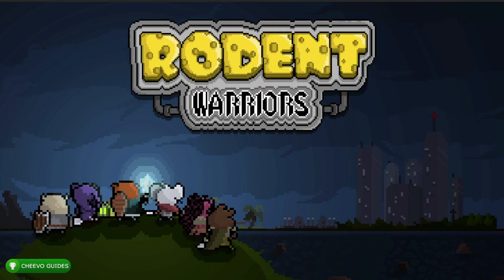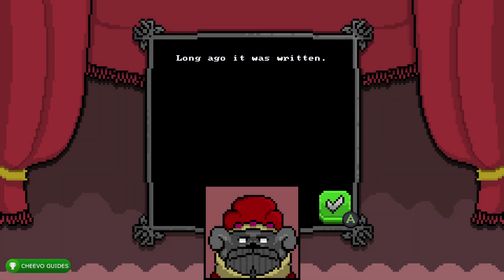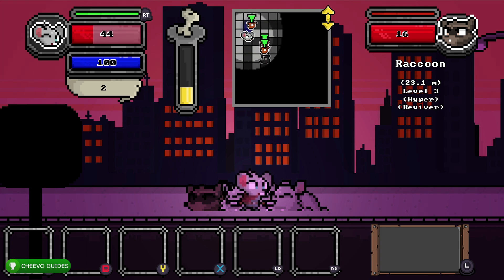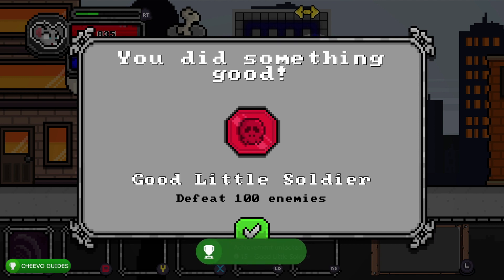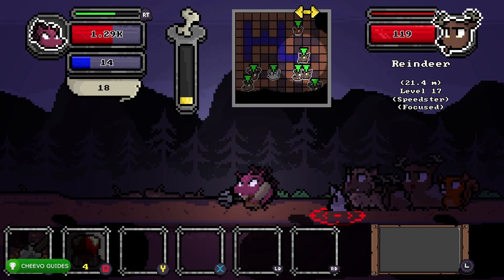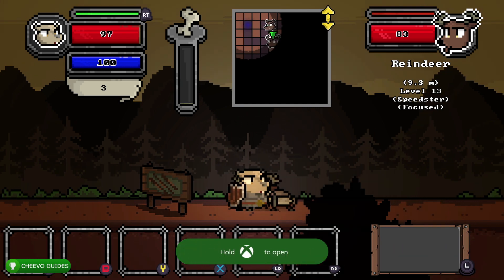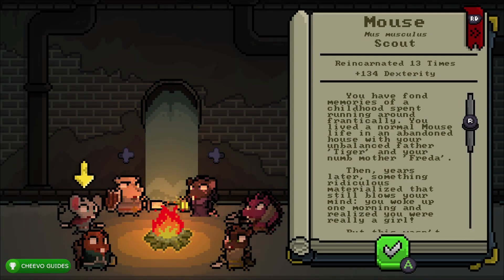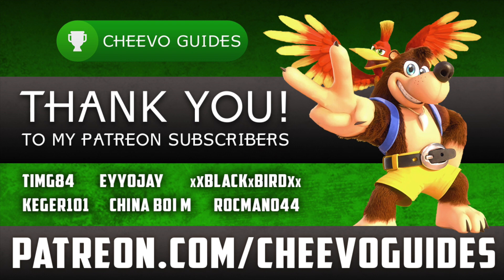Rodent Warriors - Achievement / Trophy Guide (Xbox) **HOW TO USE AUTO-PLAY**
🎮This game is an Easy Completion! (6 Hours)🎮

GAME: Rodent Warriors
PUBLISHER: Jandusoft
DEVELOPER: Rodent Warriors Team
AVAILABLE ON: Xbox One, Xbox Series X/S, PS4, PS5, PC, Switch, IOS, and Android.

Review Copy Provided by The Publisher (Jandusoft)